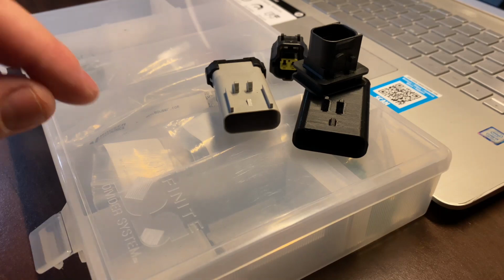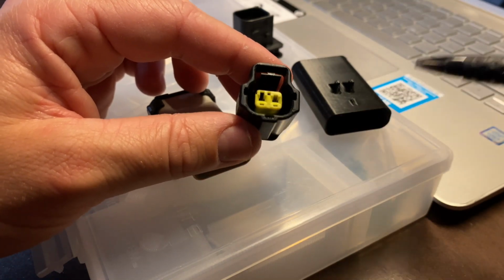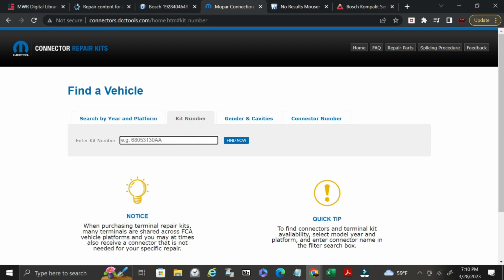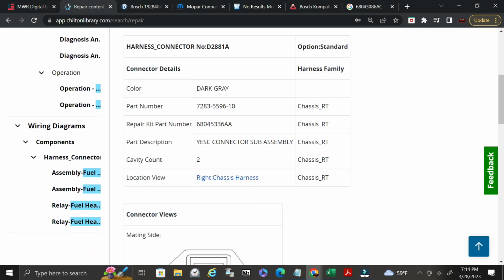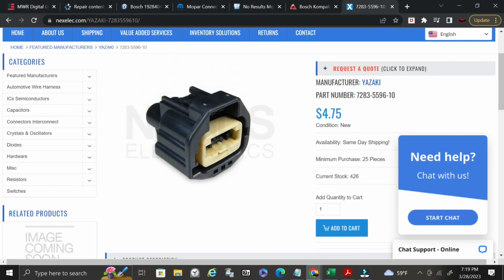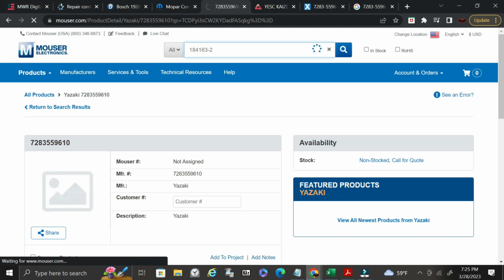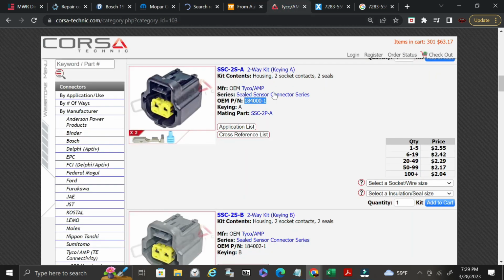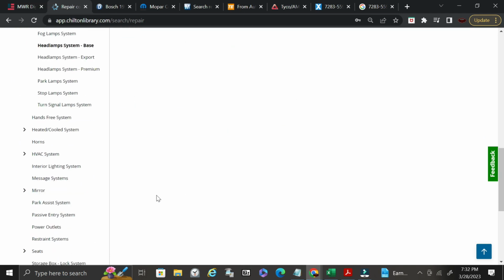How to find the exact electrical connector for your vehicle!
Ever wonder how to find the correct terminals, plugs or opposite connection?  Let us show you a few methods of doing just that.  Not only are we going to show you how you can reference the part number on the connector to find a mate but we are going to teach you how to read the technical drawing and select the right part!

Please see the list of products used in this video below and we hope you find it helpful. Follow us as we have more content and mods COMING SOON!

Amazon Storefront

Products in this Video:
Vipmotoz OLED Tail Light for 4th gen Ram

Try Amazon Prime for 30 days:

The Video Content is not intended to be a substitute for professional mechanic advice, diagnosis, or repair. Never disregard professional mechanic advice or delay in seeking it because of something you have read or seen on our channel.

MKS Performance & Offroad hereby disclaims any and all liability to any party for any direct, indirect, implied, punitive, special, incidental or other consequential damages arising directly or indirectly from any use of the Video Content, which is provided as is, and without warranties.

See our links provided below on products we have used.
Facebook: MKS Performance and Offroad

My Mod List:
-Fuel D588 20X10 Wheels
-Cooper AT3 XLT 35X12.50R20
-Raceme Ultra Programmer
-Isspro R30000 Factory match Back pressure gauge
-Katzkin Leather seat covers
-Weathertech floor mats
- Husky Floor Mats
-K&N drop in Air Filter
-K&N Filter Cleaning Kit
-Autometer A-Pillar dual gauge pod
-Alfaobd programming factory features
-KAOD Tech Security Gateway Module Bypass Harness
-Spray in Bedliner
-RAM Cargo LED Bed lights
-Bilstein 2.3” Level Kit with 5100 series shocks for diesel
-Obdlink MX+
-Black Cummins Turbo Diesel Badge
-South Bend Dual Disc 3250GK clutch kit
-Airlift 7500XL airbag kit P/N 57589

Cameras
1. Iphone 11 Pro
2. Nikon D3200
3. Gopro Hero7 silver